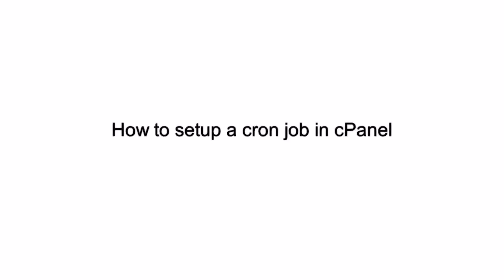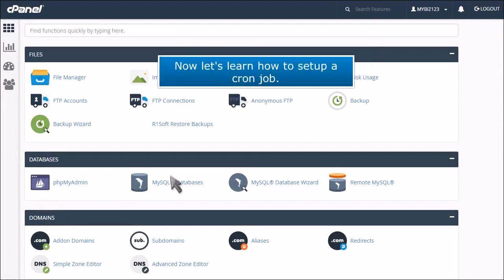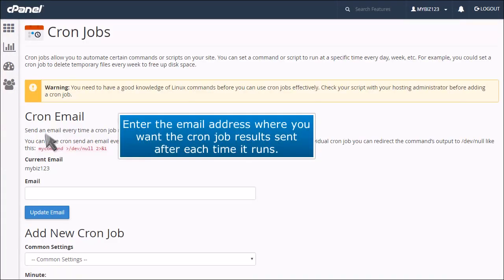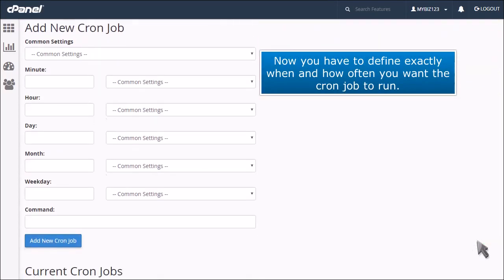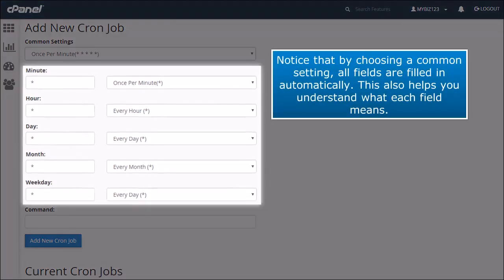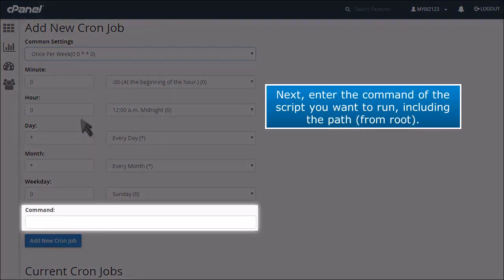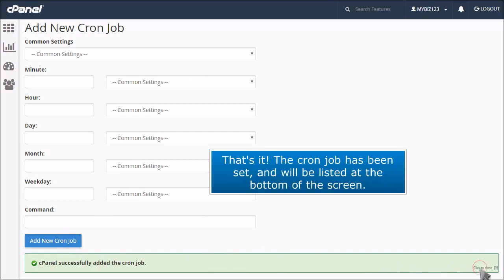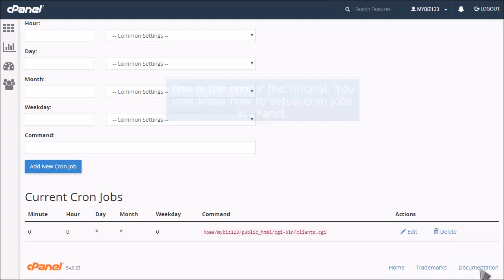cPanel: How to Setup a Cron Job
In this HostPapa tutorial we show you how to set up a cron job in cPanel.

What is a cron job? Cron jobs allow you to automate commands and scripts on your website. There's a long list of things you can automate with cron jobs, like checking for broken links, sending emails, or deleting temporary files.

You can start by scrolling down to the ""Advanced"" section of your cPanel dashboard and clicking on the ""Cron jobs"" icon.

For more information you can check out HostPapa's extensive knowledge base